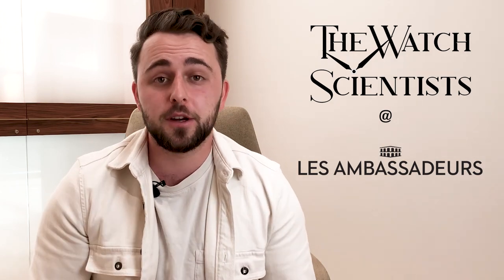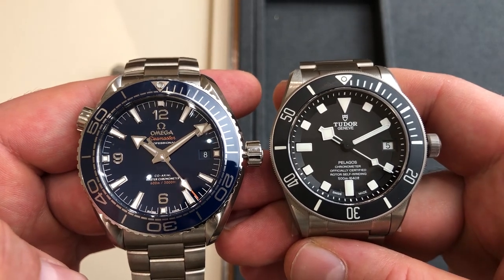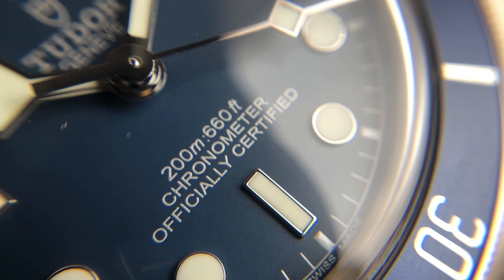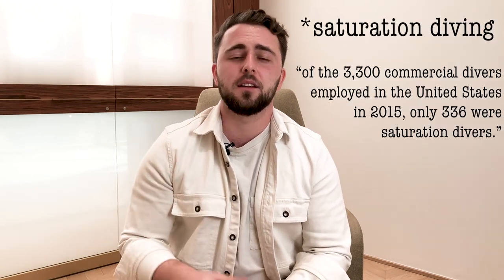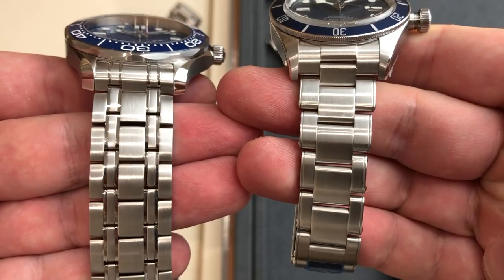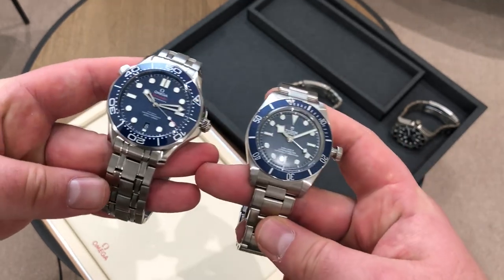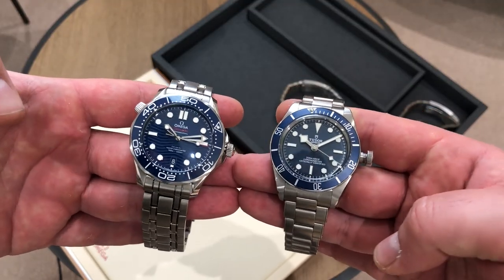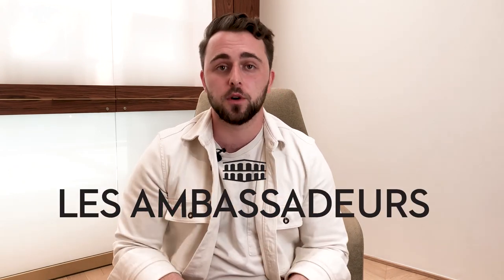Omega Vs Tudor | Who makes the best dive watch? | Omega Seamaster 300 vs Tudor Black Bay 58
In this video we will put two community favourites against each other. The Black Bay 58 from Tudor and the Seamaster 300 from Omega. Both outstanding watches from two luxury brands. The Omega is more expensive than the Tudor with 2000€ separating the two, but how does that translate into the watches, let's see.

Thank you to Les Ambassadeurs Luxemburg for allowing us to film at their beautiful location with their amazing watches.